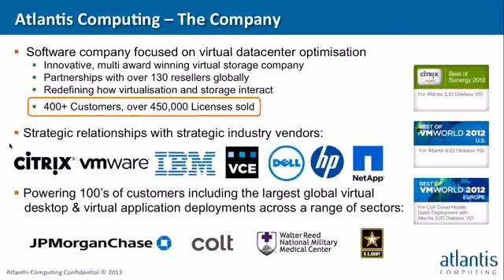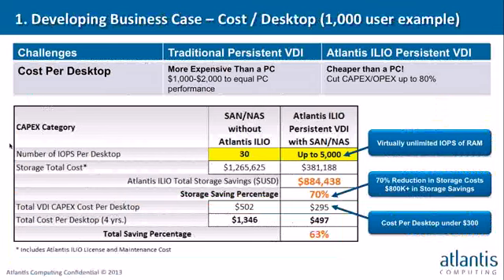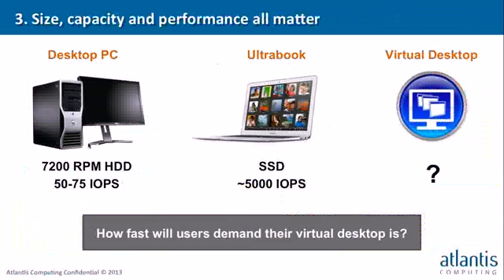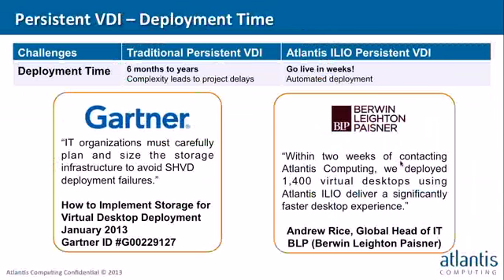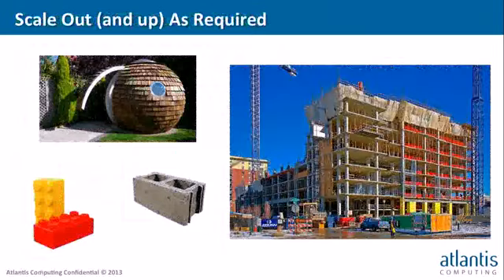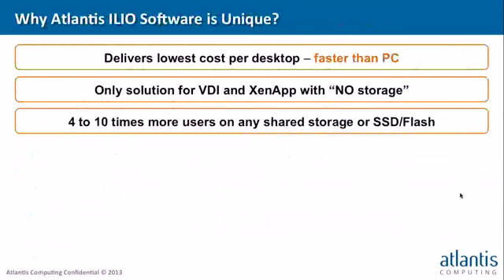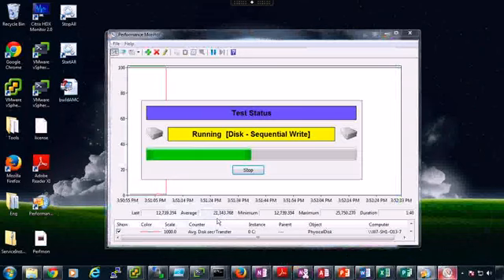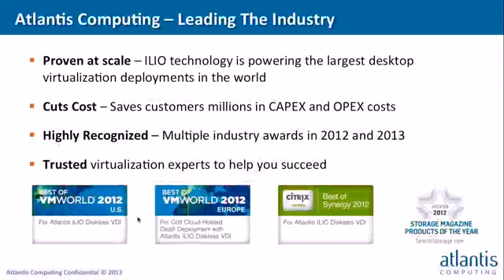5 Practical Steps to a Successful Persistent VDI Implementation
Join Atlantis Computing to find out how you can dramatically lower the cost of storage for VDI, simplify and de-risk deployment at scale, and run virtual desktops at the speed of memory -- giving the end-user an experience that is better than physical PCs.During this webinar, you will learn how to:
-Deploy persistent VDI now without changing your images, tools and processes
-Lower CAPEX/OPEX costs by up to 50% compared to traditional SAN/NAS
-Eliminate bottlenecks of traditional SAN or NAS storage
-Lower risks associated with automated deployments